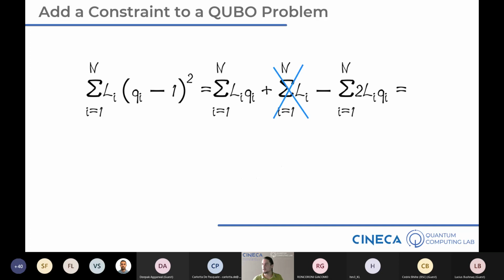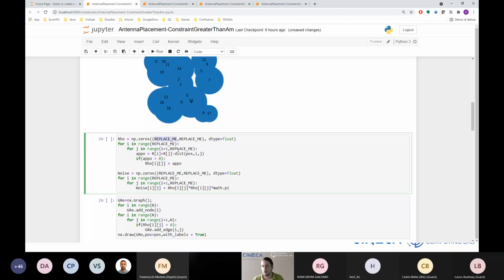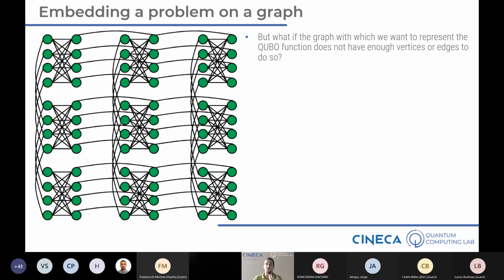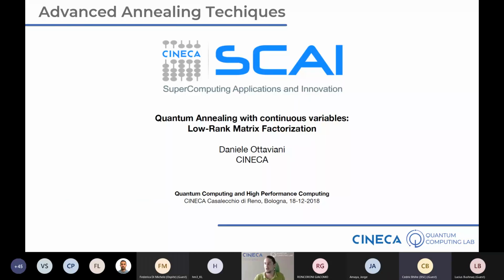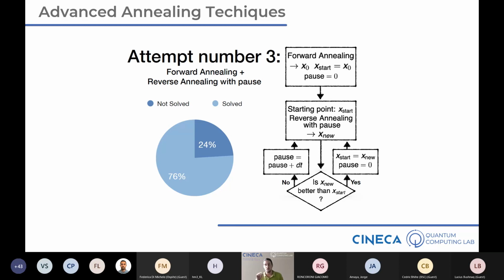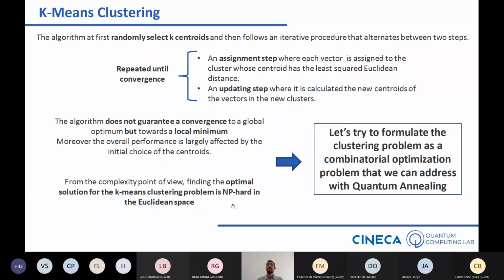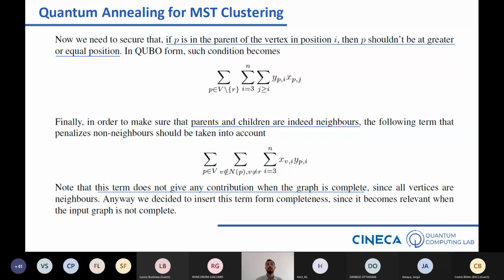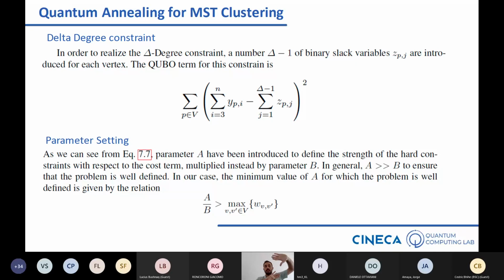ITQC 2021 Day 3 Afternoon Session